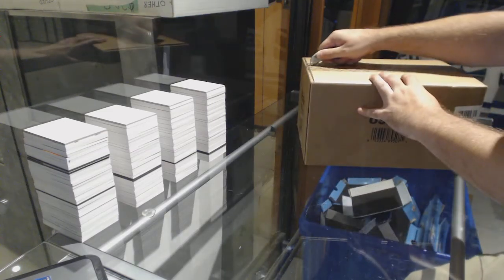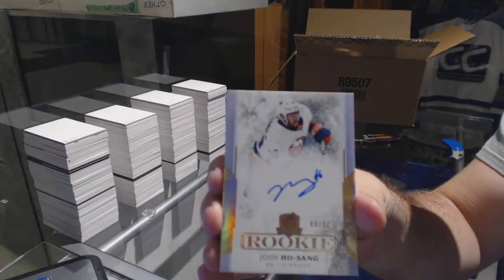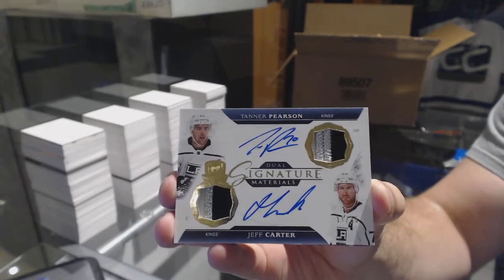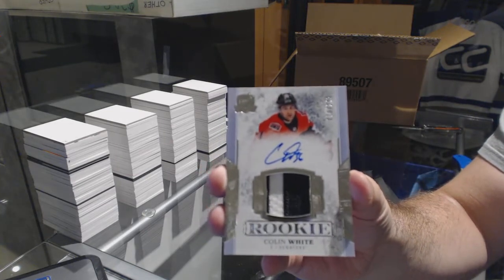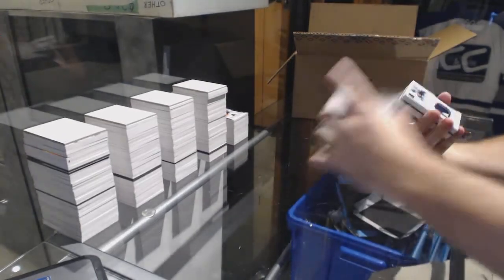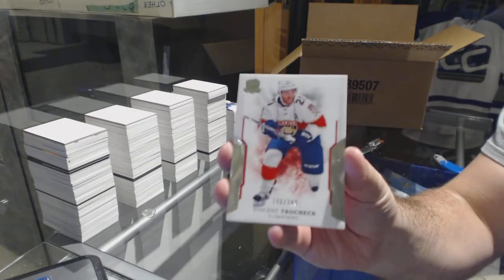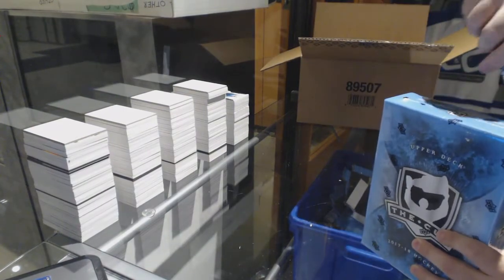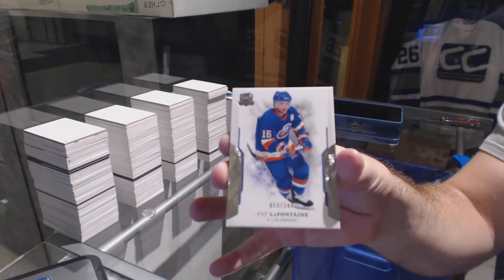17-18 Upper Deck The Cup Hockey 6 Tin Case Break - C&C GB #8996